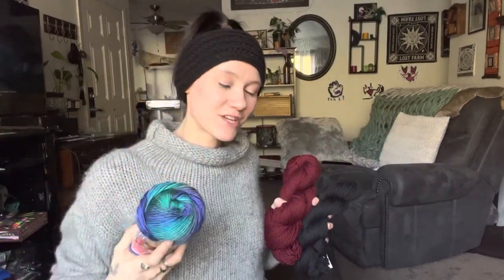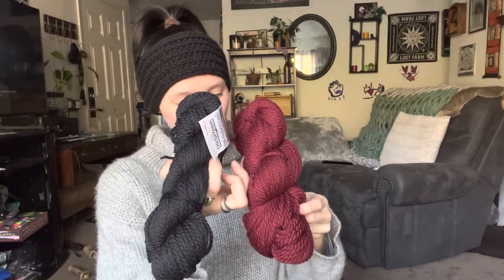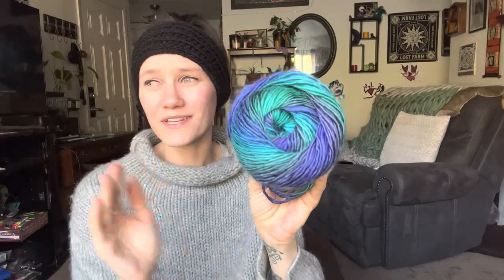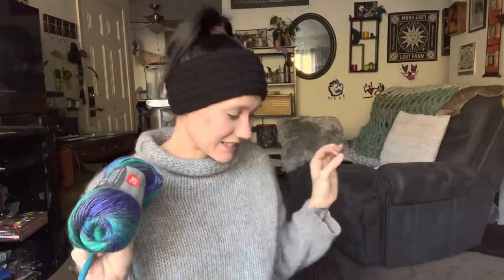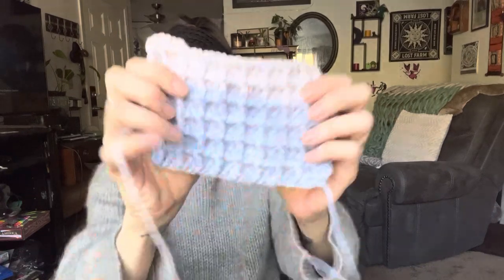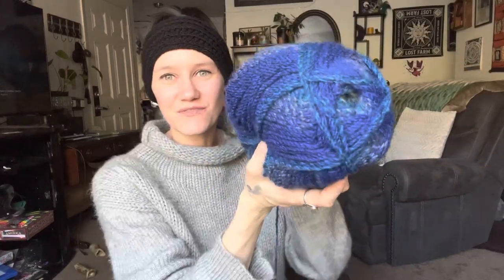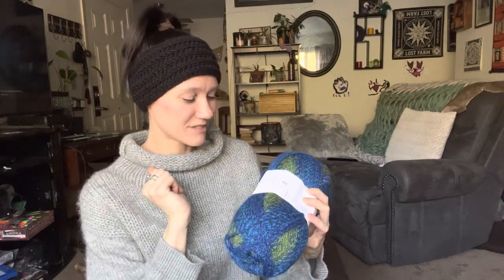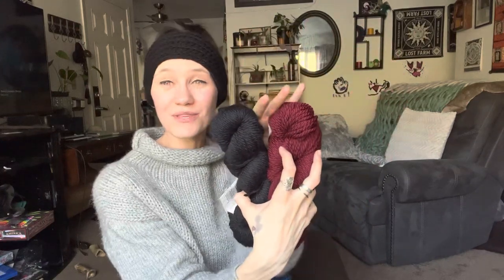YARN HAUL | YARN SHOPPING AND TALKING PATTERNS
Today I am going to show off a few new yarns I got. I have a Baby Blanket I need to get made and I am currently going off my own stitch count and using a waffle stitch. I also have a customer who really wants a pair of crochet crocodile gloves.

Please leave me a comment on what you think I should make with the red and black yarn!